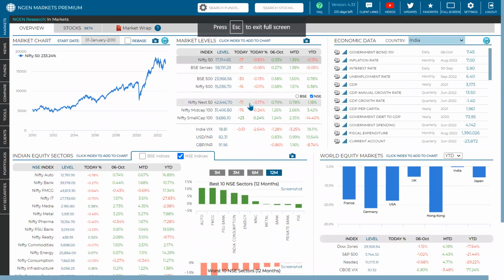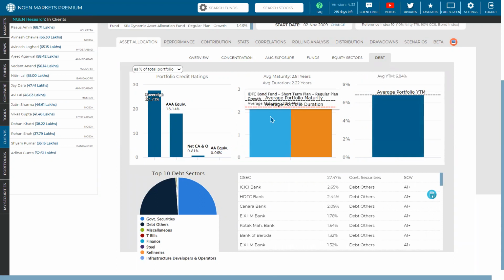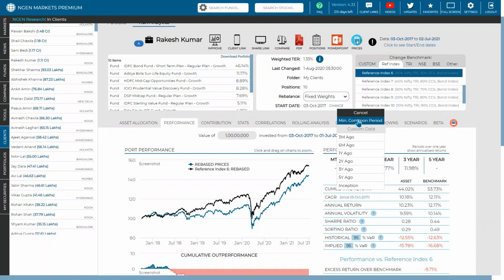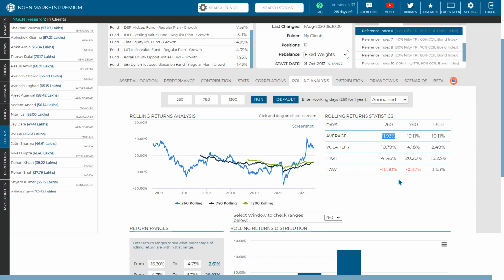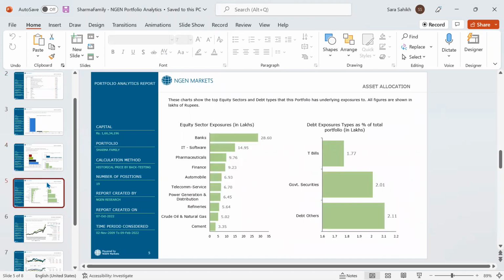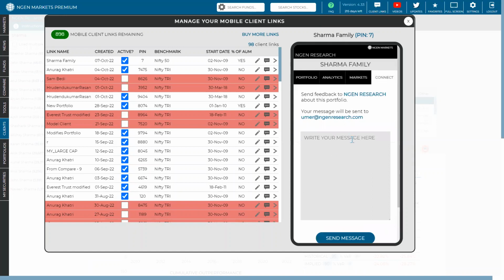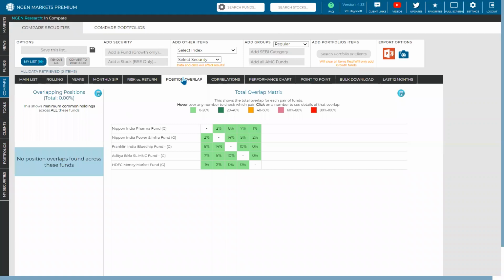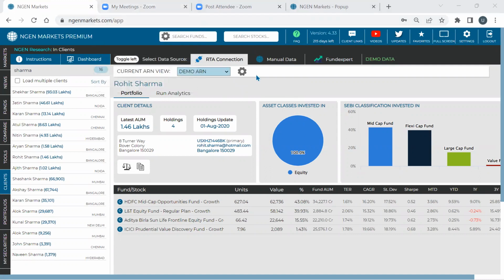Portfolio Review For Existing Clients | Training on 7th October 2022 | Webinar Series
A recording of NGEN Markets Training with a focus on how to retain clients using NGEN portfolio analytics. This video shows you how you can assess & restructure portfolios using Asset allocation,  Contribution Analysis, and Correlation. Furthermore, we have also explained effective ways to use portfolio analytics for creating customised reports.